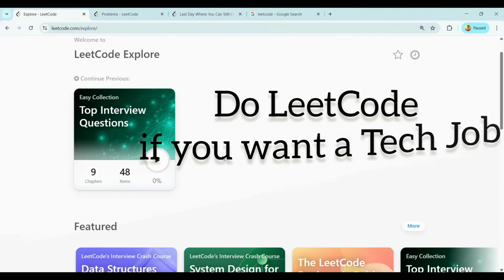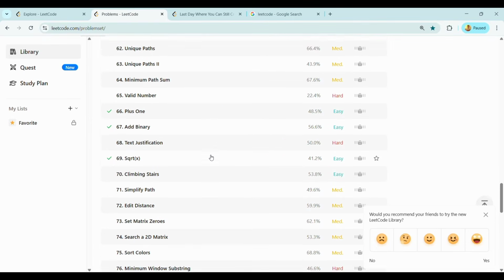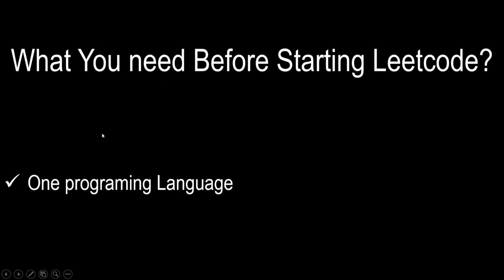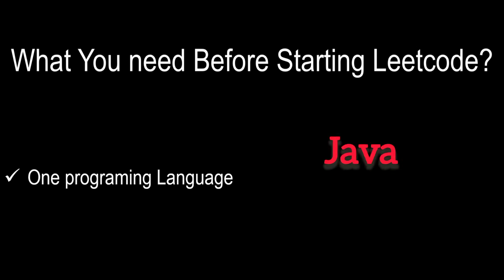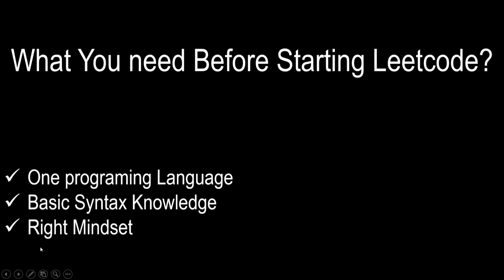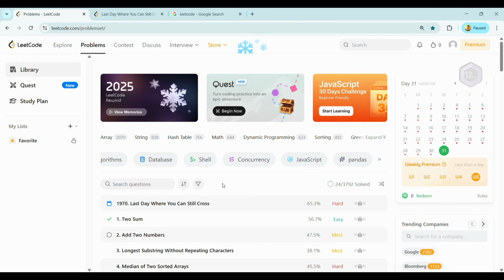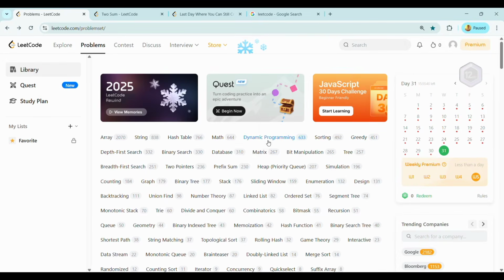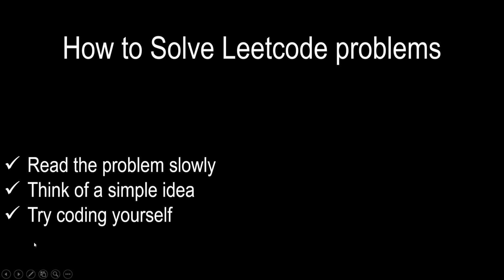🚀 How to Start LeetCode in 2026 | Beginner’s Roadmap to Crack Coding Interviews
Struggling to start LeetCode in 2026 as a beginner?
This complete LeetCode roadmap will help you crack coding interviews step by step.

This video gives you a clear, practical roadmap to begin LeetCode the right way — even if you’re new to DSA or coding.

In this video, you’ll learn:
00:00 Introduction
00:59 What Leetcode Actually is?
01:54 What you need before starting Leetcode?
03:10 How to start Leetcode the Rigth Way
04:22 How to solve Leetcode problems
05:24 How often should you practice?

Whether you’re a college student, DSA beginner, or aiming for product-based companies, this guide will save you months of confusion.

👉 Start smart. Stay consistent. Crack interviews.

programming
leetcode
dsa
leetcode problems
leetcode dsa
leetcode interview
dsa interview
product based company interview
is leetcode mandatory to get a job?
leetcode tutorial
leetcode job preparation
leetcode vs real job
do i need leetcode for job
leetcode for placements
leetcode mandatory for faang
programming interview guide
leetcode problems
interview preparation
faang interview
maang interview
coding interview preparation
leetcode for placements
how to use leetcode effectively
How to approach LeetCode as a beginner
What topics to start with in 2026
How many problems to solve daily
Common mistakes beginners make
How LeetCode helps in placements & interviews
algorithms
coding
coding interview
programming
software engineering